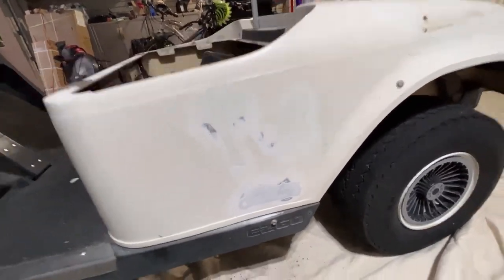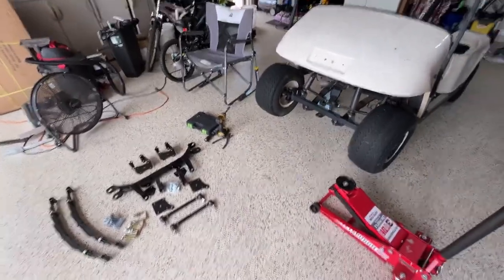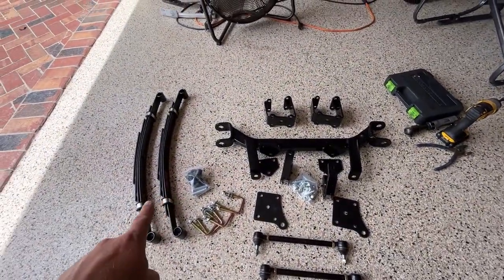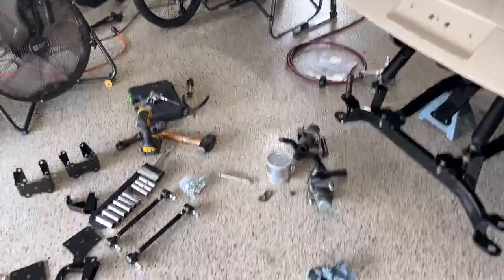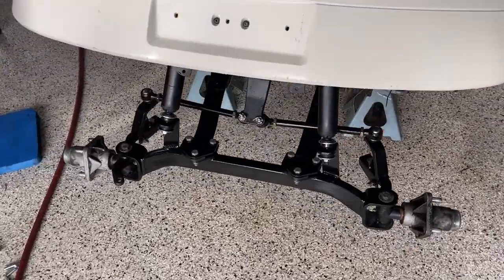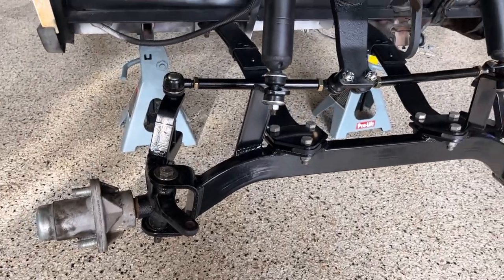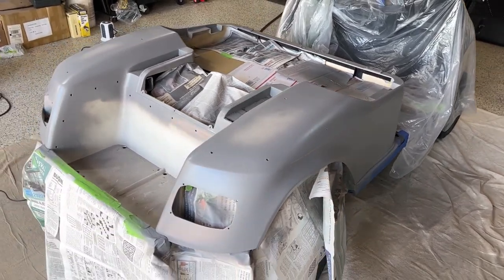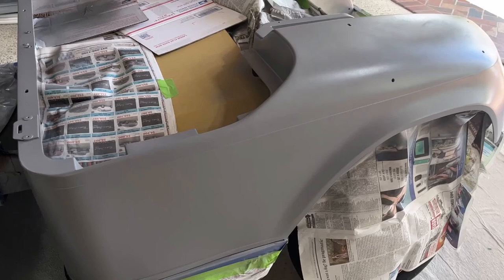1999 EZGO TXT Golf Cart Complete Rebuild From Start to Finish in 5 minutes!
EZ-GO 6" Ebay Lift kit, paint, Ebay tires & wheels, floor mat, steering wheel, wiring, brakes and lights.